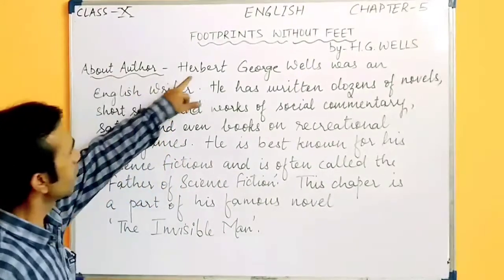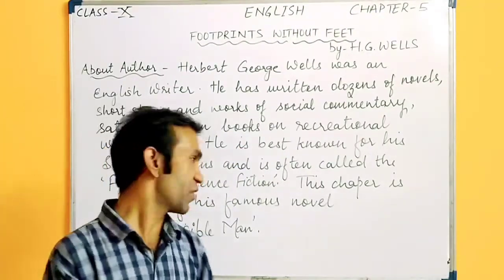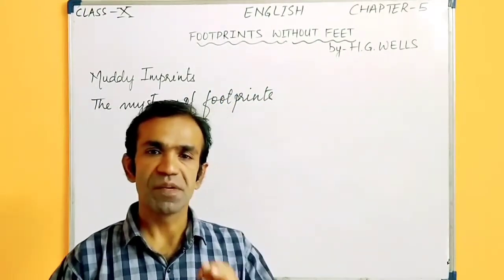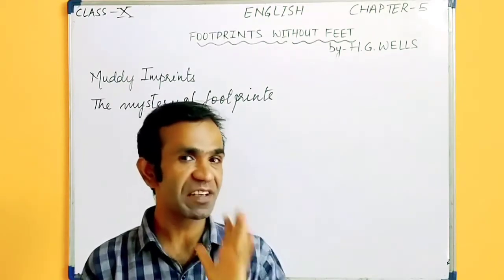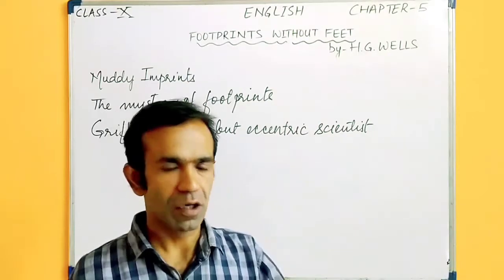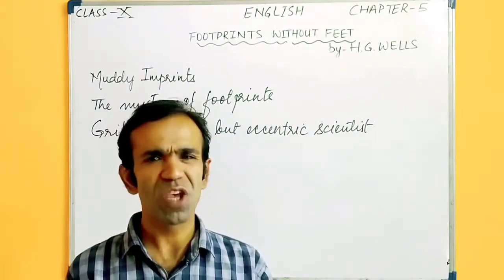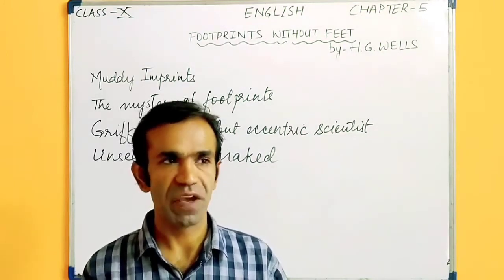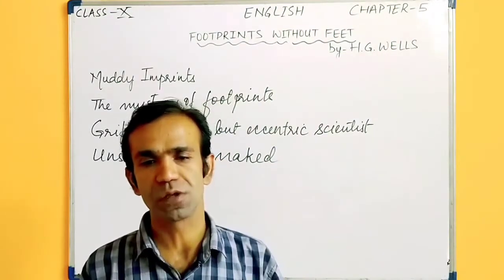C 10 English Ch 5 Footprints V 1